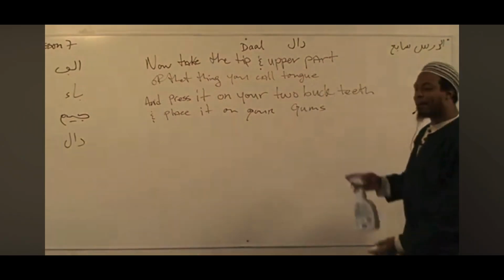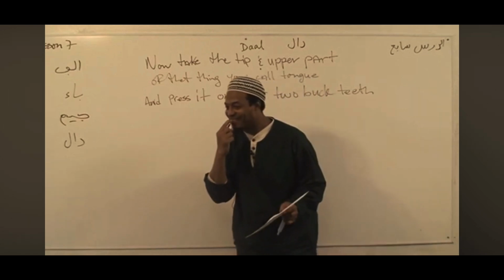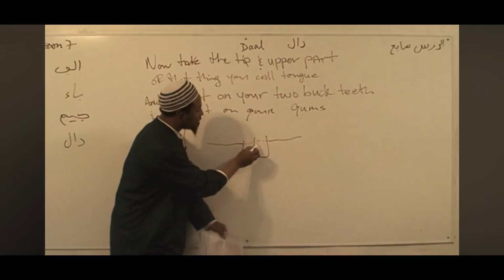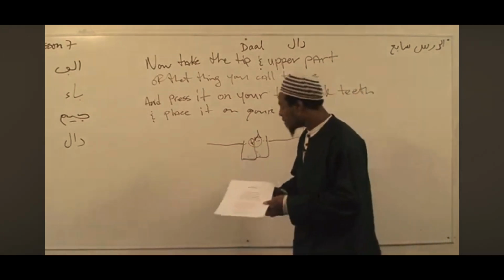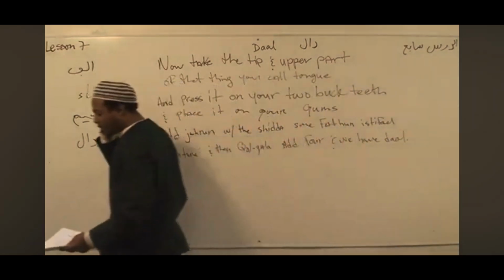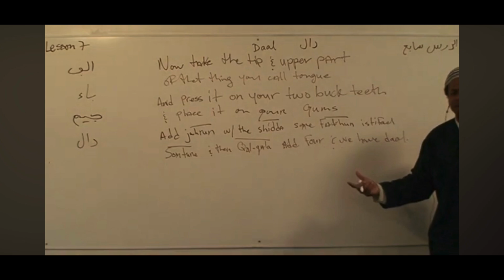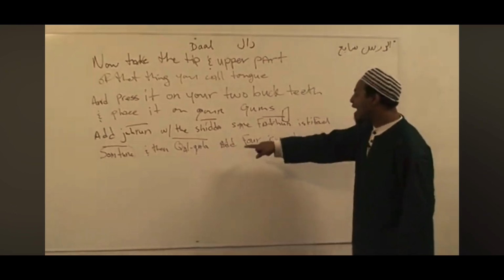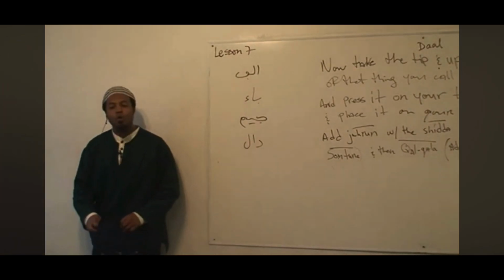Master Letters د daal Explained by Sheikh Abu Taubah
With Basmala and Hamdala then blessings on the Prophet, I’ll have my say with you today concerning orthographic. Descriptions of their numerals, points of articulation. As each one comes and as it does it has its own sensation

Descriptions of the Arabic letters. The master letter poems provide us with descriptions of the letters. How to pronounce and articulate them. The rule of tajweed it’s tied to and its numeric value.

Master letter poem for daal د. Explained by Sheikh Abu Taubah